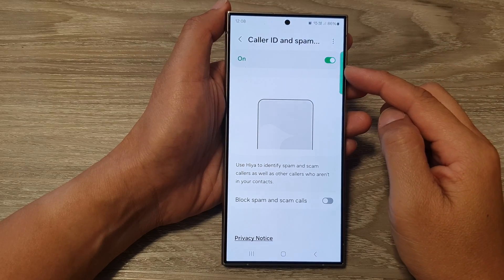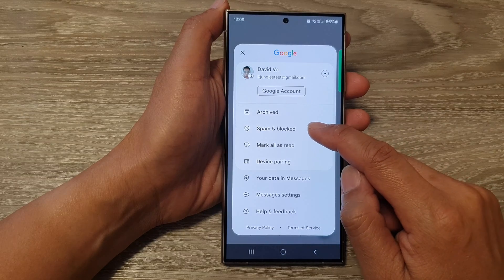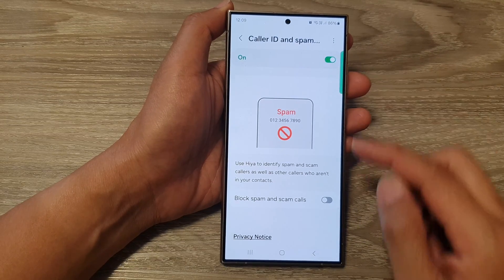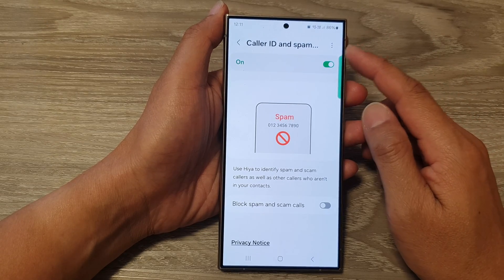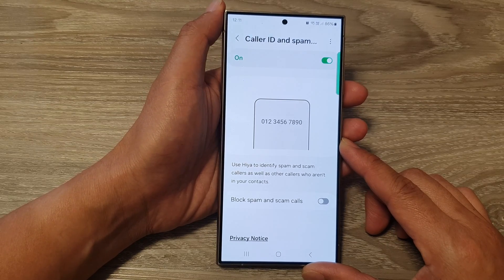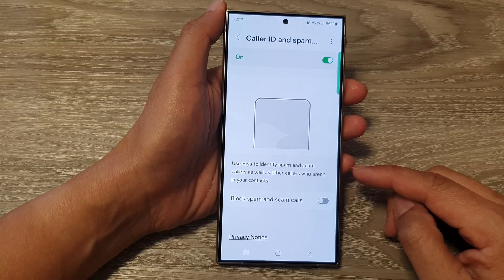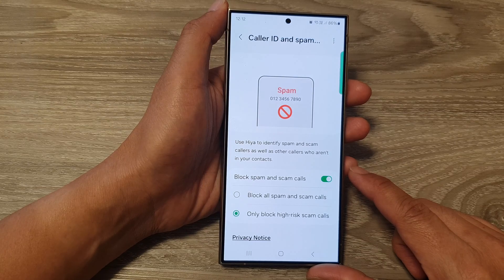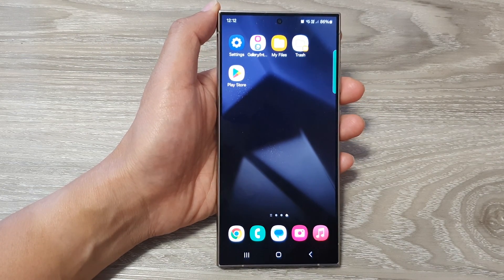Galaxy S24/S24+/Ultra: How to Turn On/Off Caller ID and Spam Protection In Text Messages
Protect yourself from unwanted calls and annoying spam messages on your Galaxy S24 or S24+.  This short tutorial shows you how to enable or disable Caller ID and Spam Protection for your text messages.